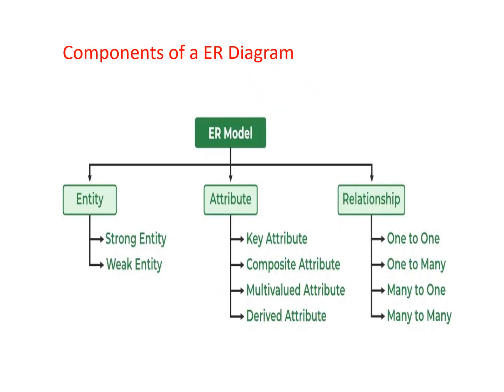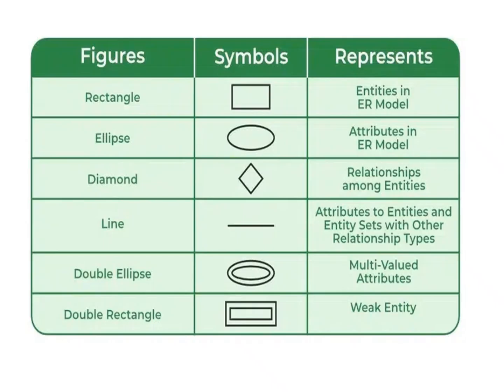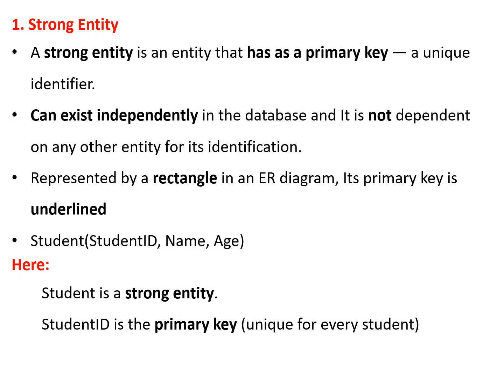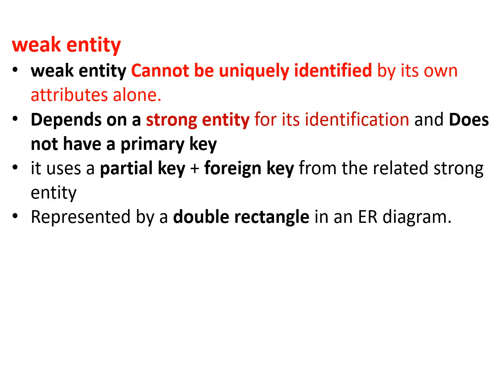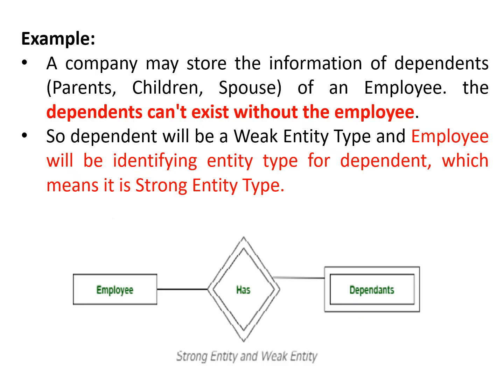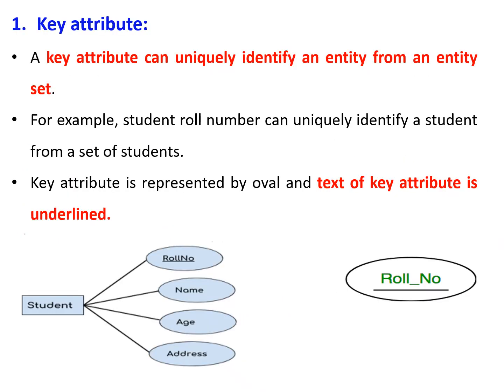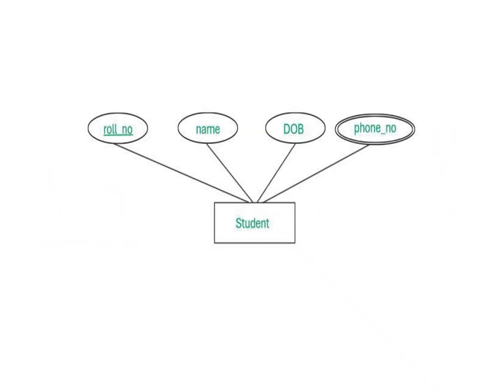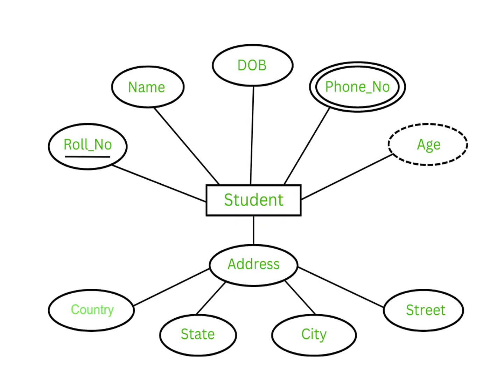ER Model - Attributes